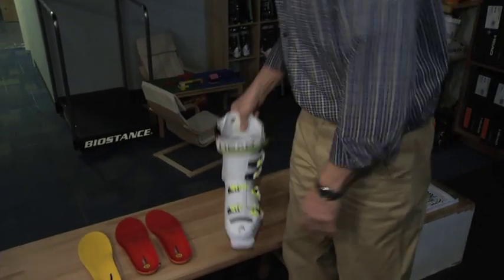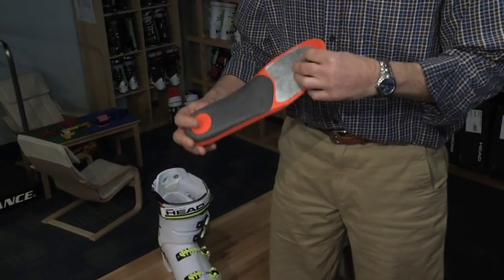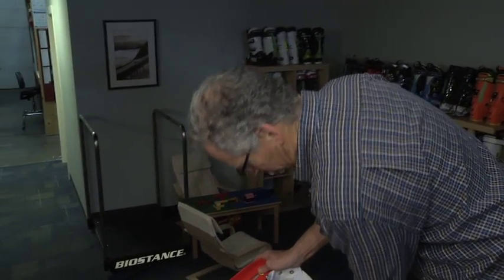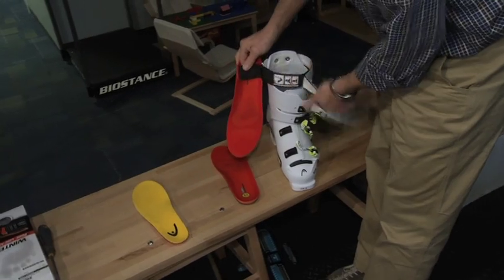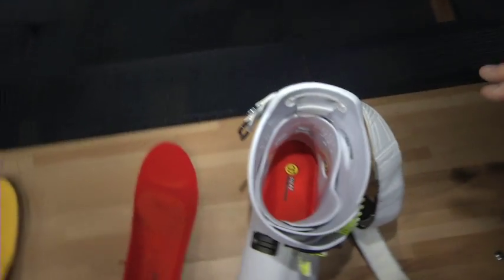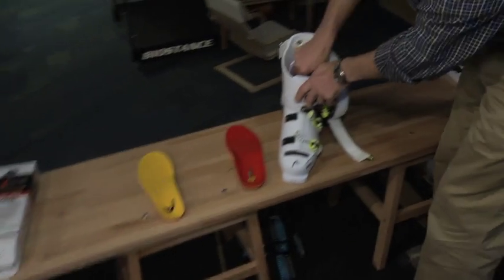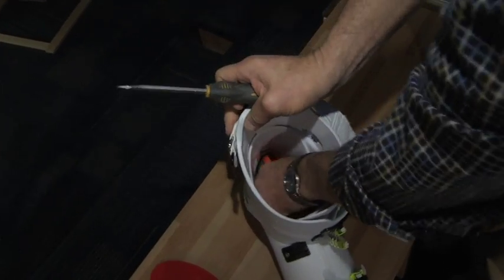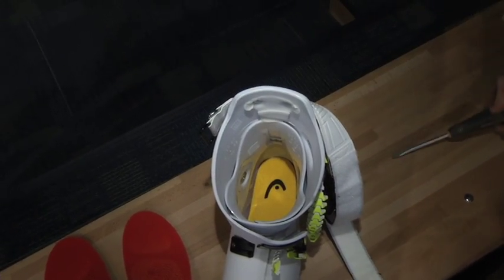Fit for Fun ski performance series - Footbeds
Fit for Fun ski performance series with Lou Rosenfeld.
Footbeds
Shaw TV, Calgary